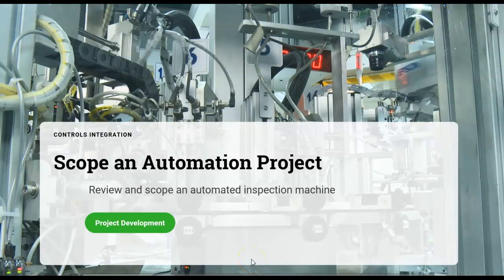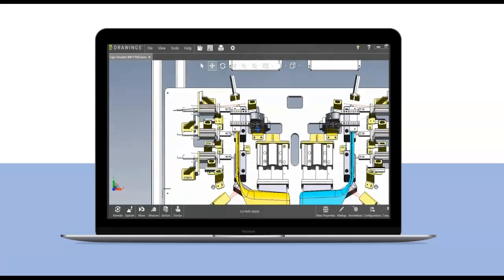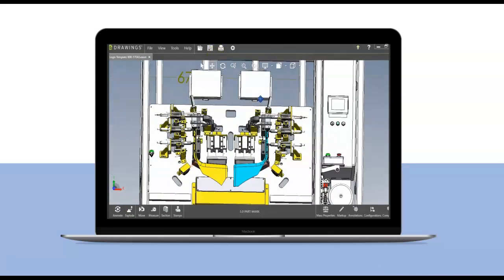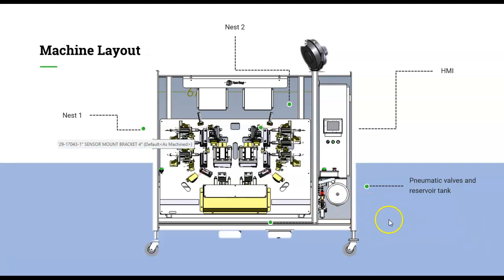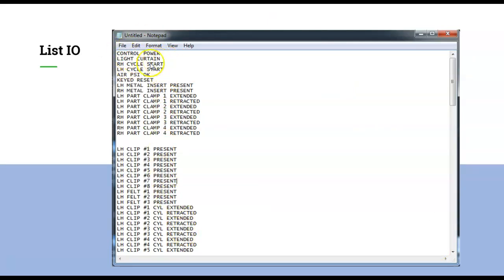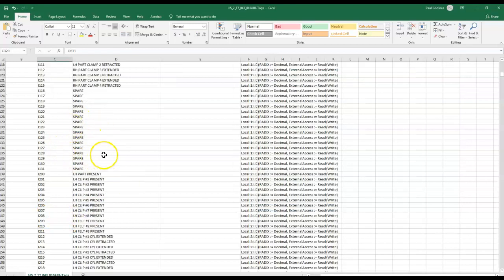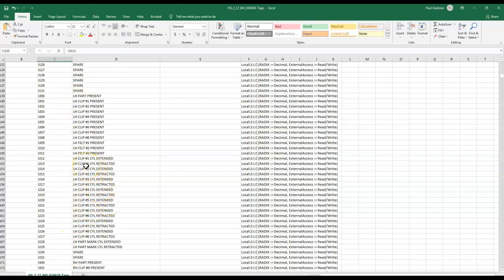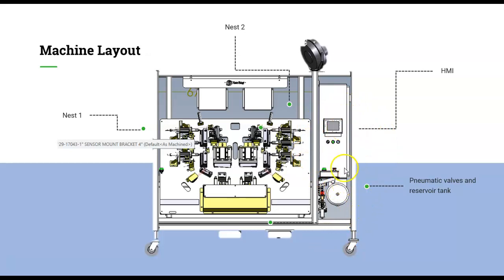PLC Programming - Discover How to Scope a Small Automation Project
✅  Beginner PLC programmers often are lost when it comes to scoping out an automation project. they dont know where to start, how to choose the controller, how to organize the IO and more. Worry no more, we walk you through a simple process that will help you do it.. This is a MUST SEE Lesson.

Come visit us, we you go from being a self taught beginner to a paid automation professional.